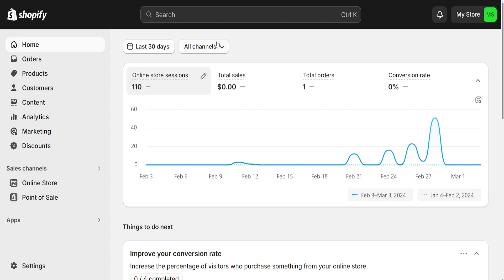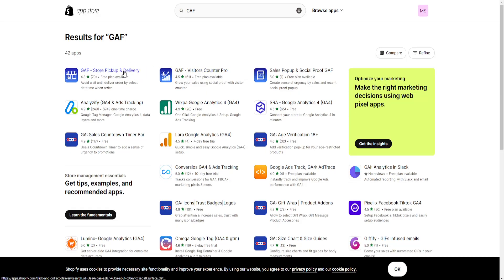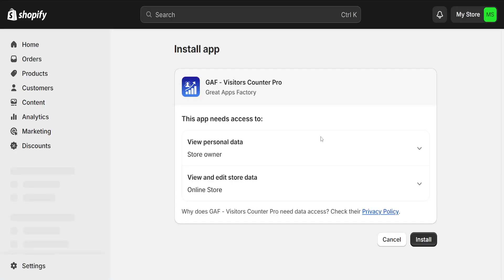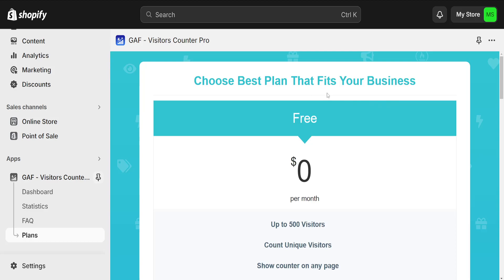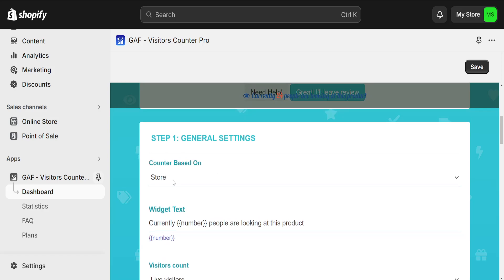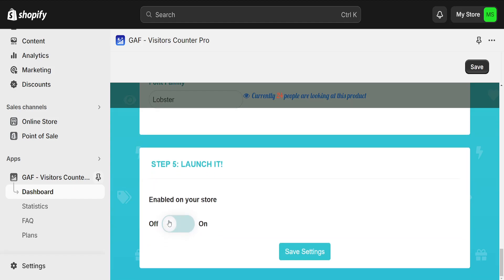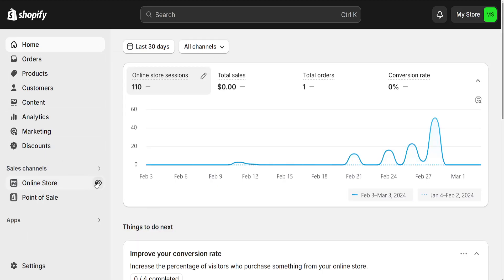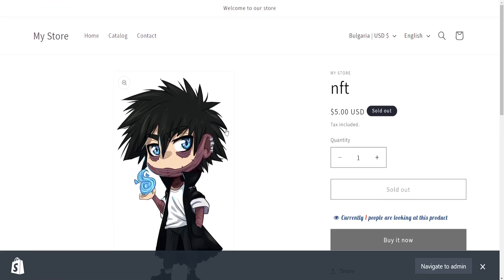How To Add Visitor Counter To Shopify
In this video I show you how to add a visitor counter to Shopify. If you want to learn how to count visitors and people viewing specific products on Shopify then this is the tutorial for you!